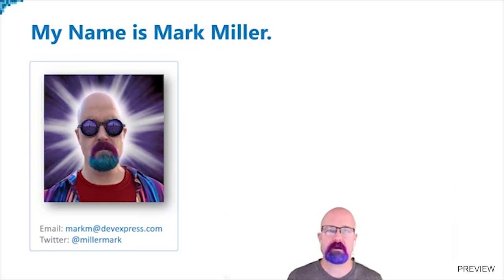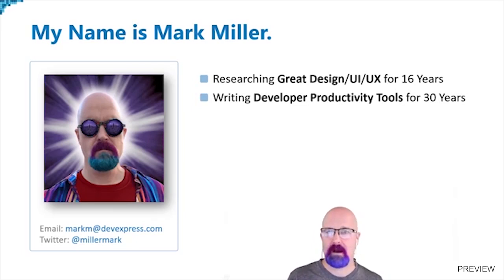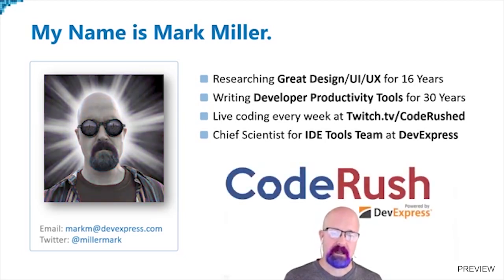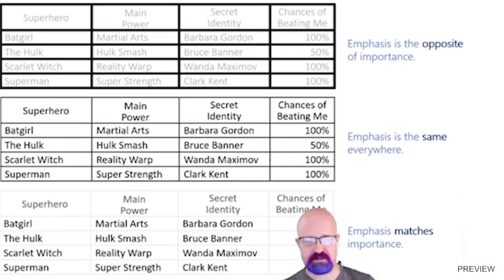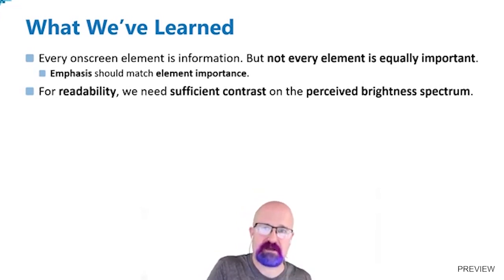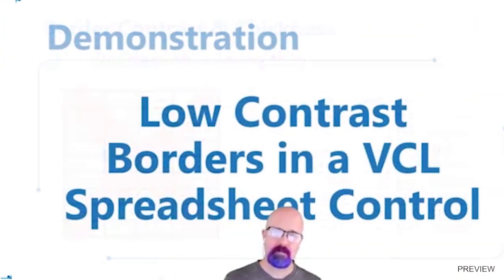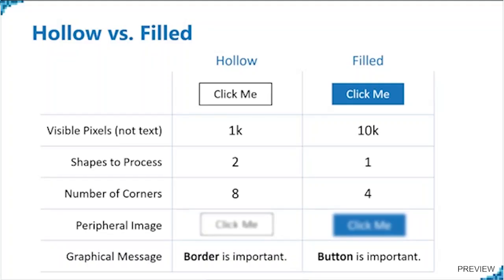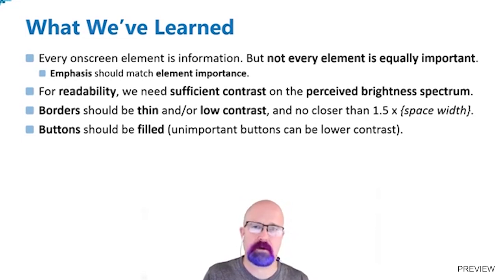Science of Great UI with Mark Miller of DevExpress - Preview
This is a preview of Mark Miller's session from the Desktop First UX Summit